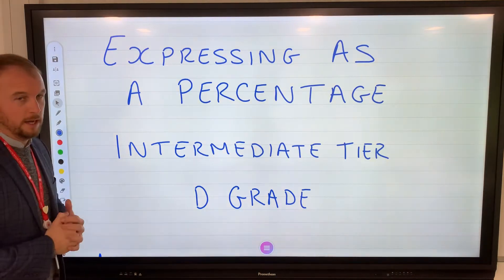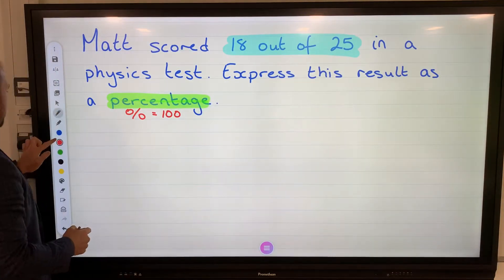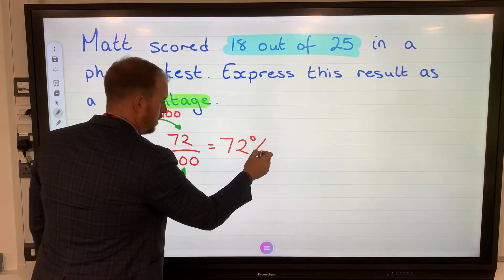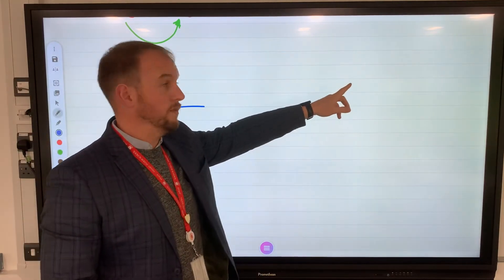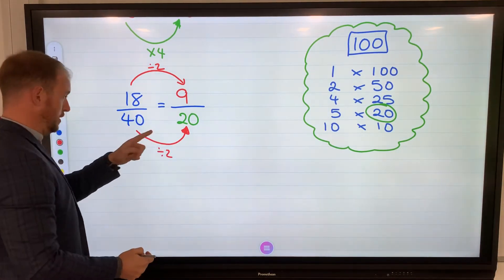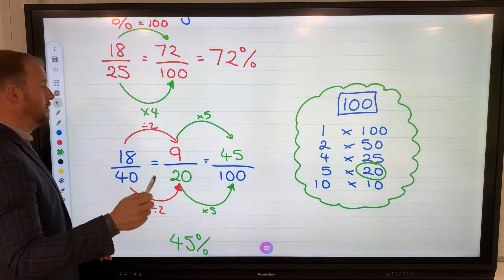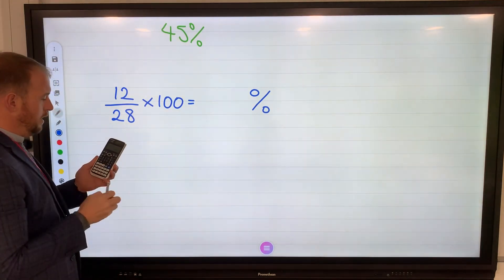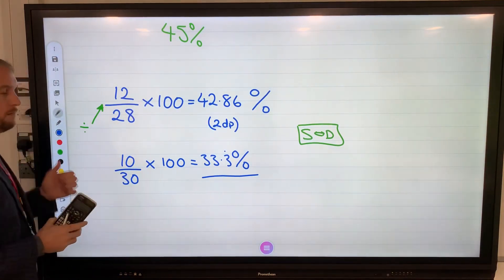GCSE Maths - Expressing a Quantity as a Percentage of Another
Both calculator and non calculator methods

Tip!
Make the quantities out of a fraction first!